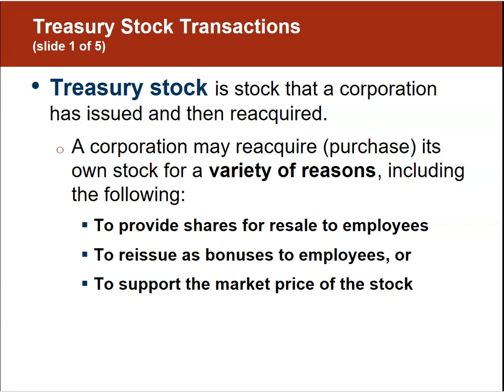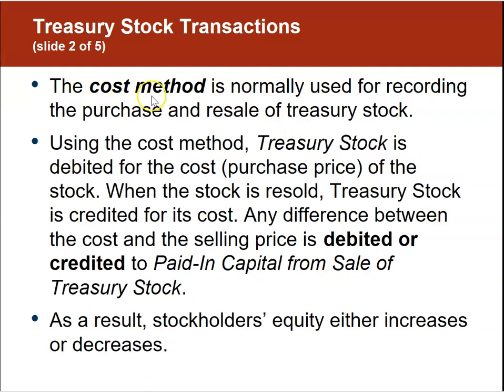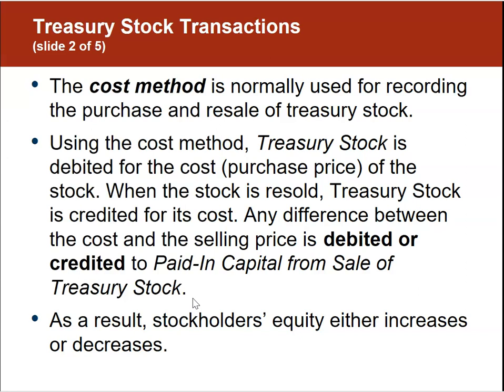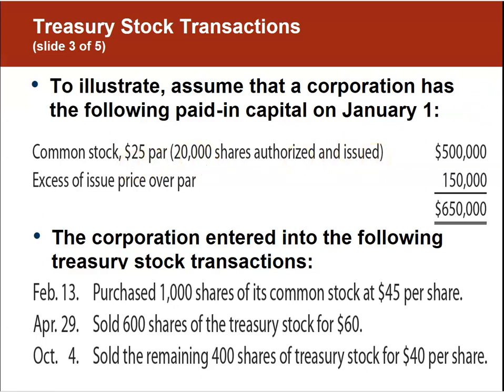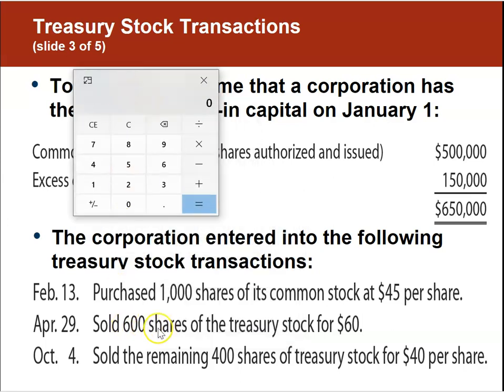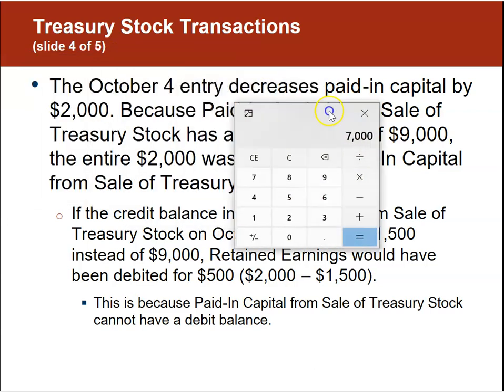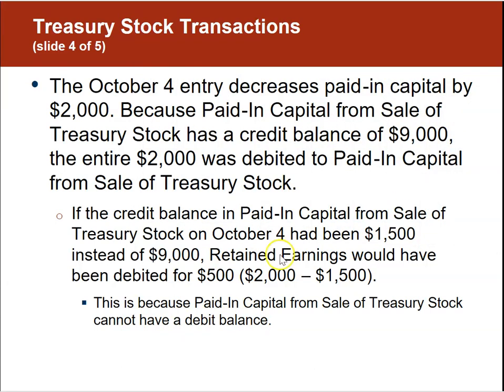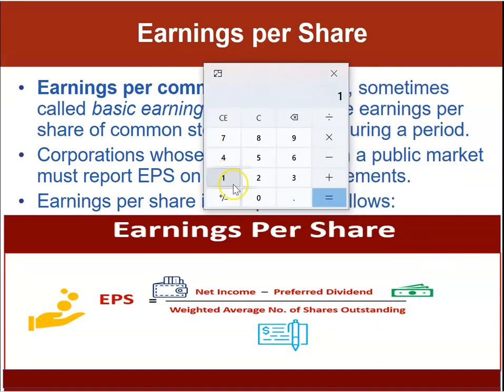Introduction to and Accounting for Treasury Stock